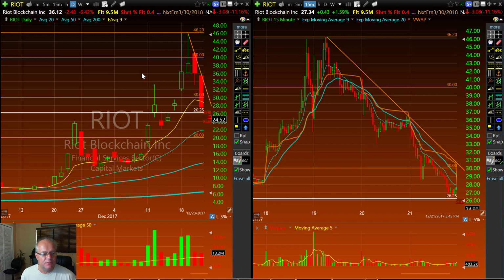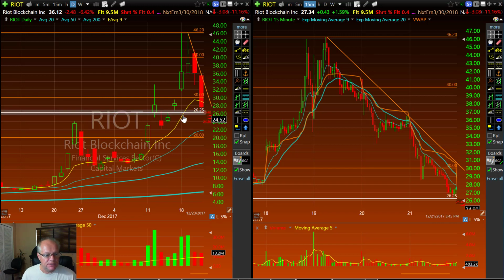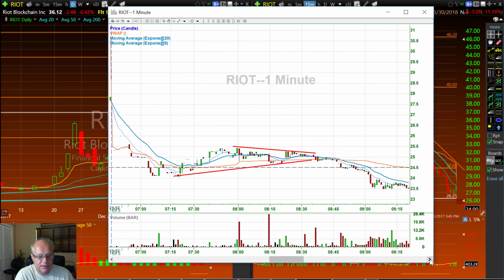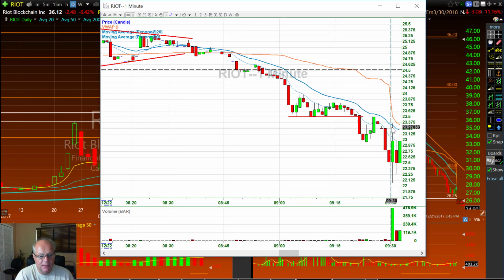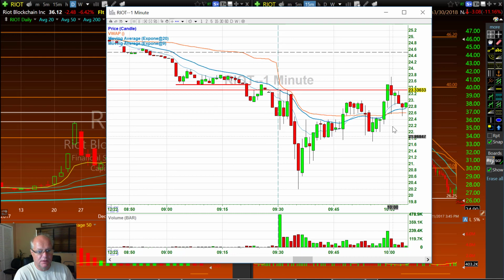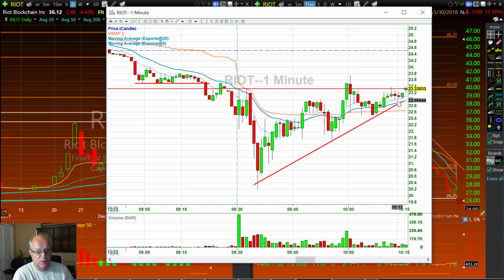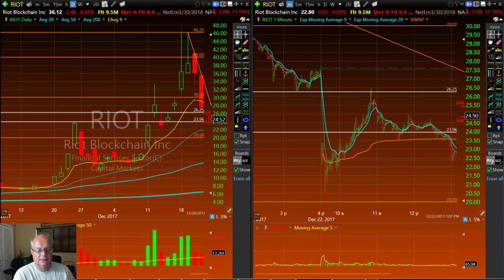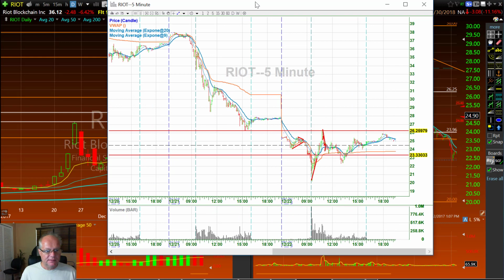RIOT Chart Review